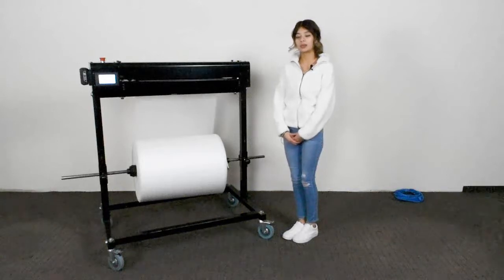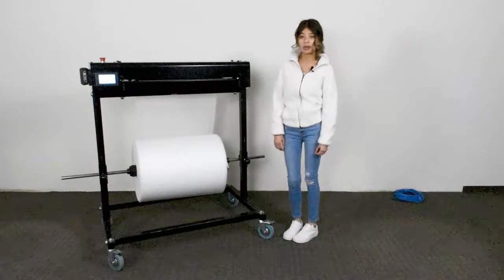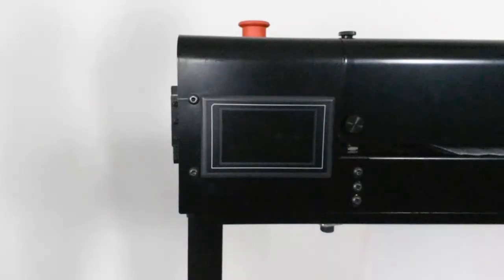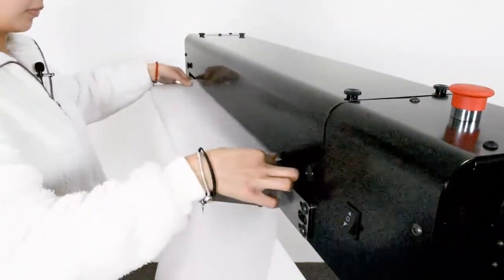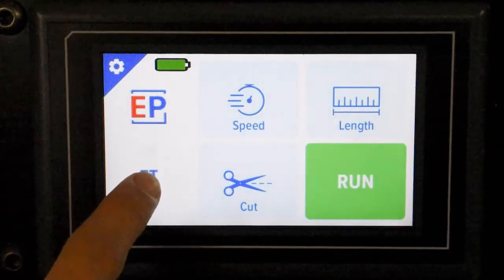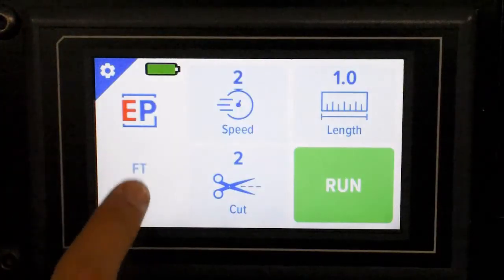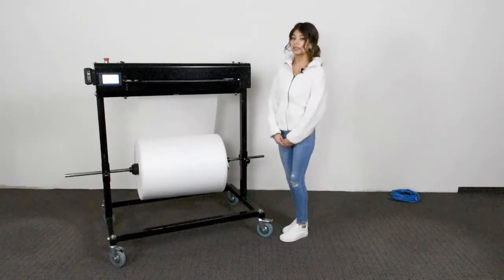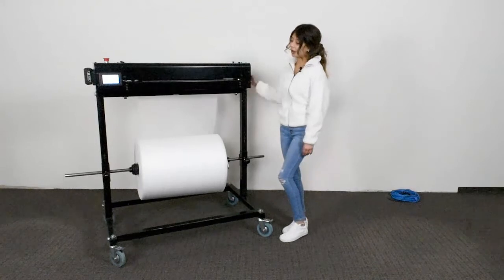Bi-Support Roll Stand with Automatic Sheet Cutter & Casters for Bubble, Poly, Foam Wrap, Kraft Paper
YEP-6485
The 36" Bi-Support Roll Stand with Automatic Sheet Cutter & Casters, is a great addition to any packaging department or fulfillment center. The Mobile Floor Unit Dispenser holds 1 roll of protective packaging material such as Bubble Cushioning Wrap, Poly, Foam, or Kraft Paper. The unit has 5" locking casters making it a breeze to transport the unit around and secure the unit into place.

The automatic sheet cutter is battery powered and touch screen operated. Packaging material is manually fed into the sheet cutter then options are selected on the touch screen. Touch screen options offered are - desired speed, length of cuts, and quantity of cuts, as well as a measurement (centimeters or inches). Once the material is loaded, the machine will feed, dispense, and cut to the designated settings.

* Mobile, Bi-support stand for large rolls of bubble, foam, poly, and paper.
* Speed adjustable battery-powered, automatic slide cutter.
* Touch screen feeds, dispenses and cuts to length.
* Includes battery and charger.
* Easily separate the cutter unit to convert into a table-top unit.